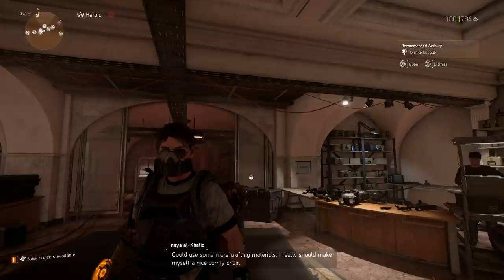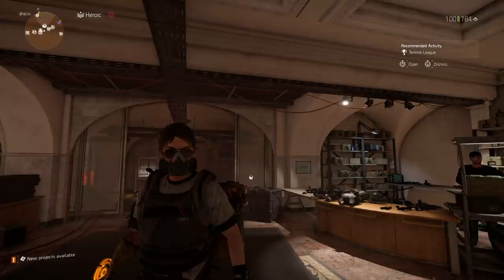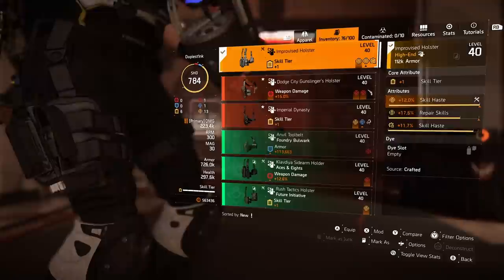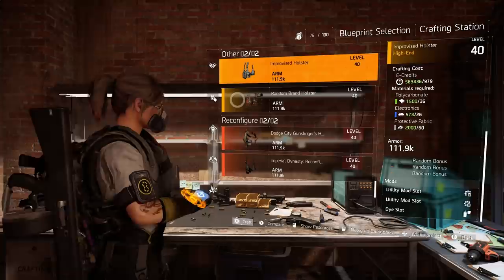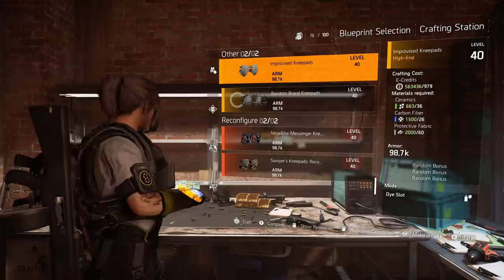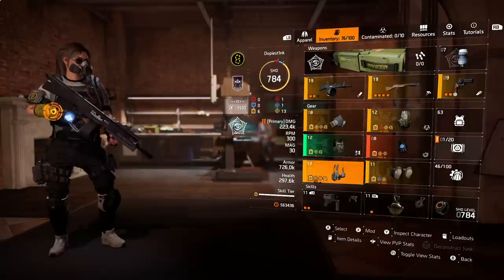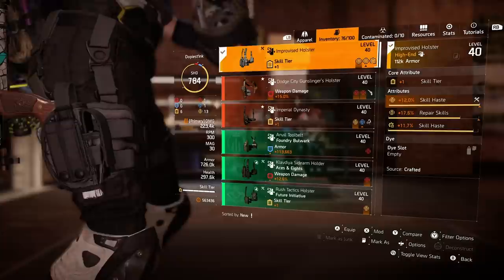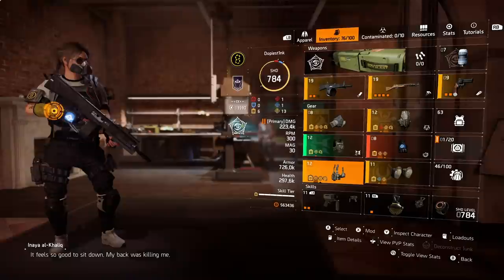Division 2- Use THIS To Gain Extra Stats On Your Build!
Just wanted to throw this knowledge and tip out to you guys so some of you can incorporate this into your builds— I hope it helps! Let me know any questions you may have.